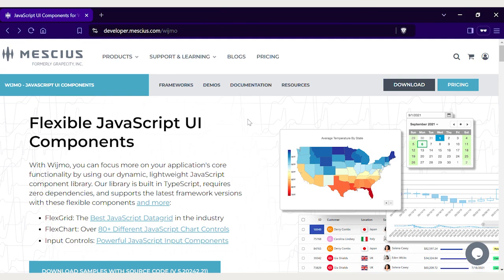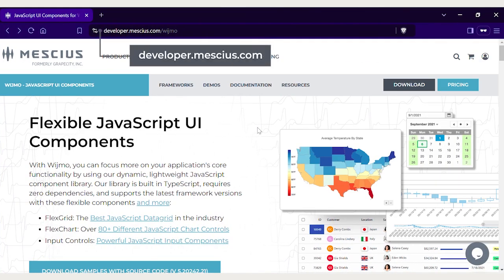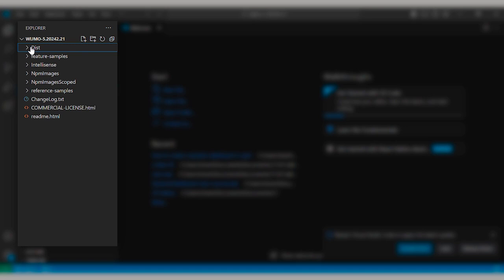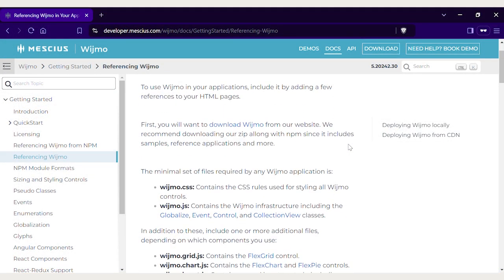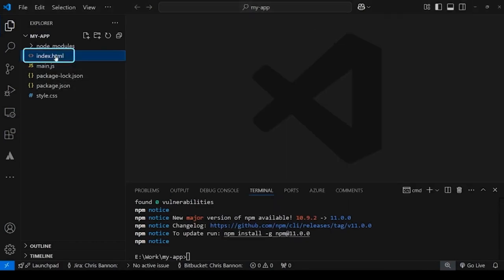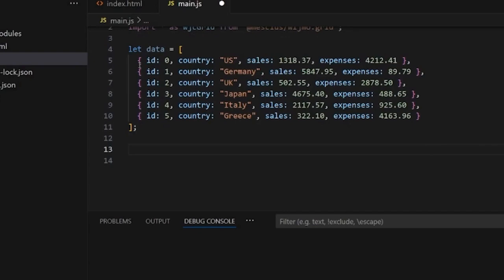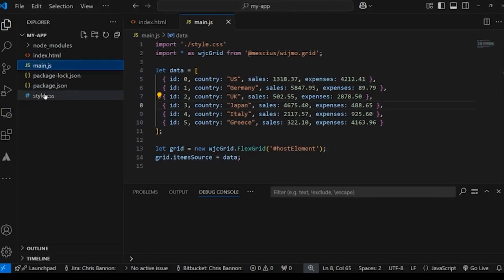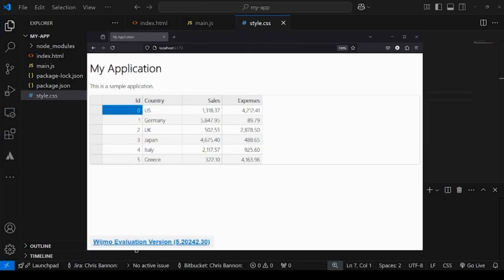Wijmo Introduction: The Best JavaScript UI Component Library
Learn about some of the major features and how to get started with Wijmo, a leading JavaScript UI component library. This tutorial will get you up and running with advanced UI controls, charts, and datagrids for your web application.

0:00 Explore Wijmo’s JavaScript UI Component Library
00:58 Download Wijmo’s JavaScript UI Component Library
01:20 Check out the Wijmo Package and Popular Resources
01:54 Add Wijmo’s Flexible JavaScript Datagrid to an Application
03:40 Learn More About Our JavaScript UI Component Library